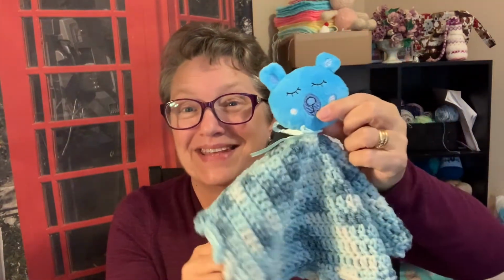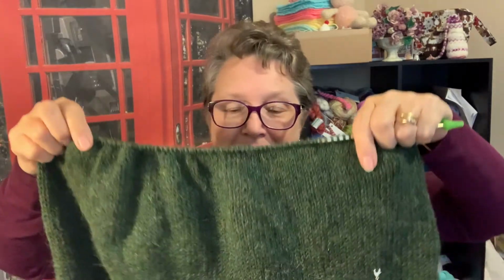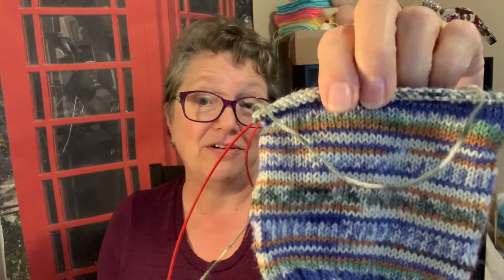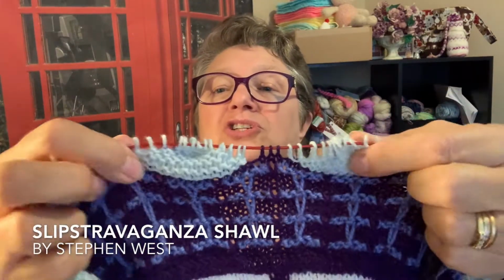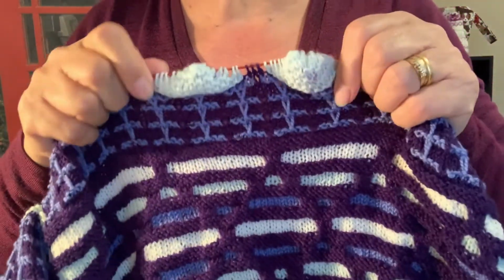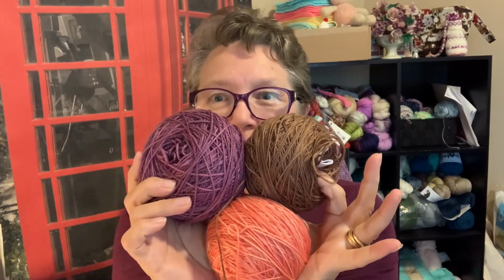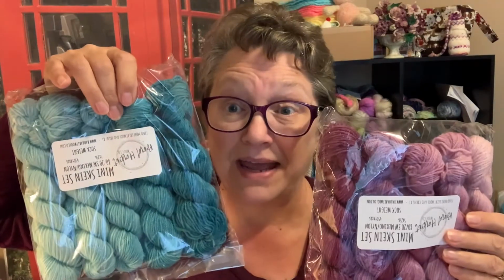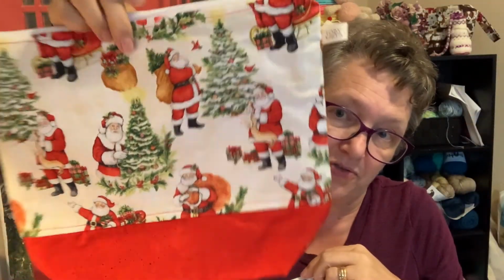Tobyknits Episode 25 - and another Mystery Knit Along!!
Welcome to Episode 25 of a TobyKnits podcast. In this episode, I talk to you about my one finished object, works in progress, upcoming projects and a shop update.

I would love to know what you are working on right now. and what you think of my projects. Also share away, your friends will love you for it.

Or on Etsy

WIPS
Skogafjall Sweater

Favourite Podcasters mentioned

See you in two weeks or one depending on the vote!!

Cheers
Anne and Toby